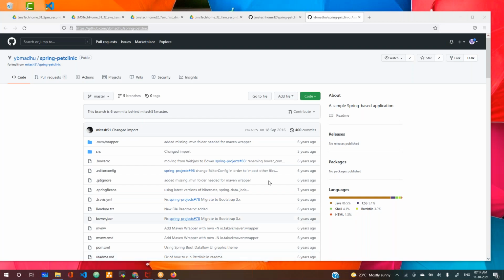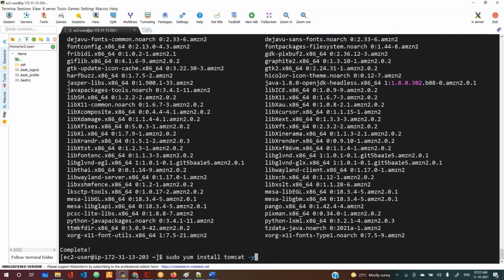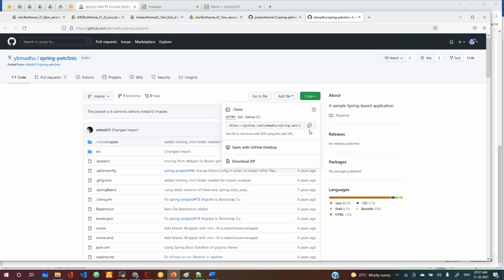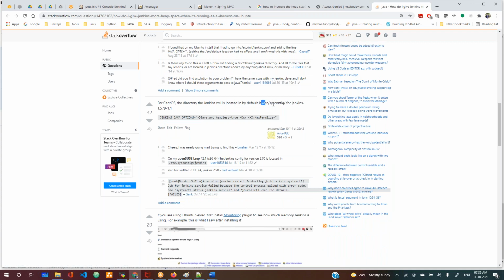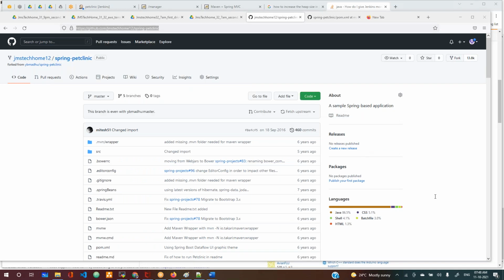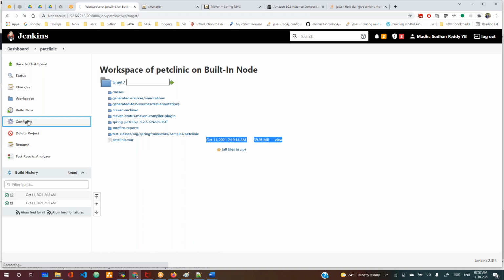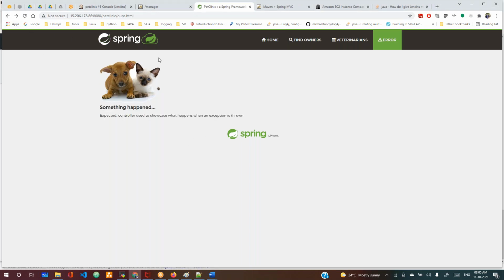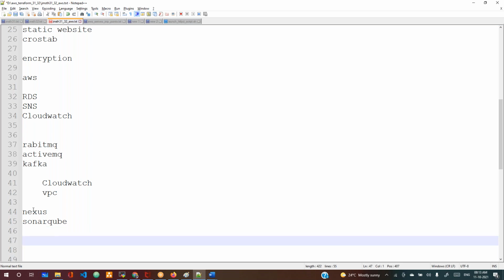7. Jenkins petclinic game of life project